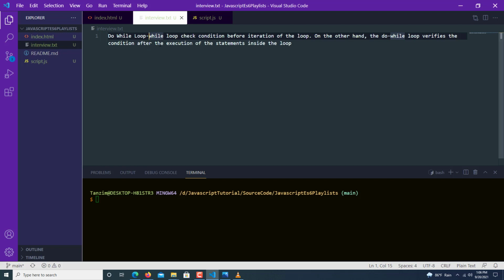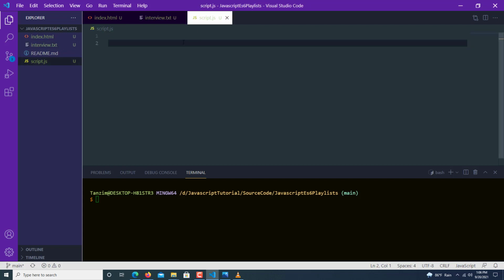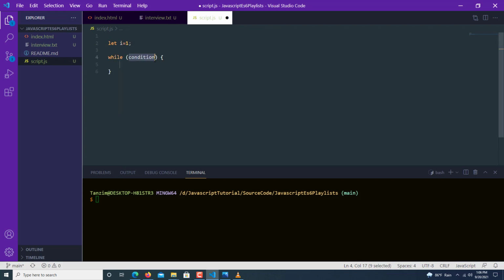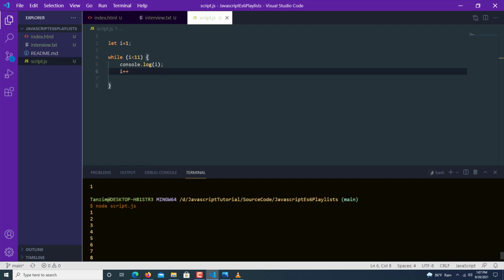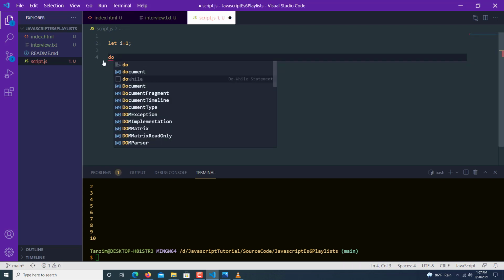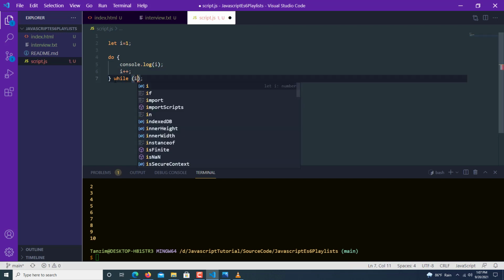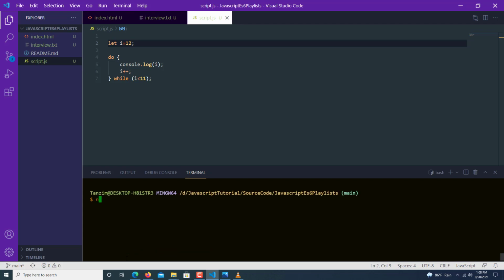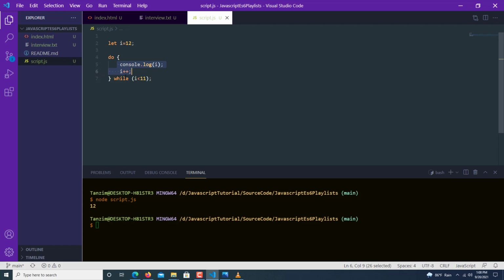27-doWhileLoop in Javascript